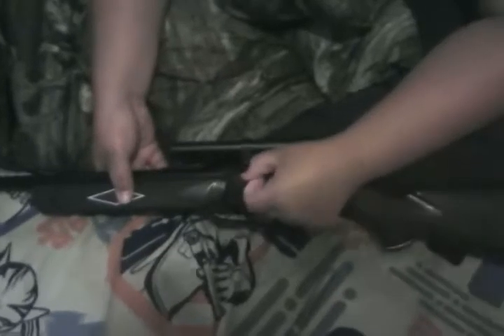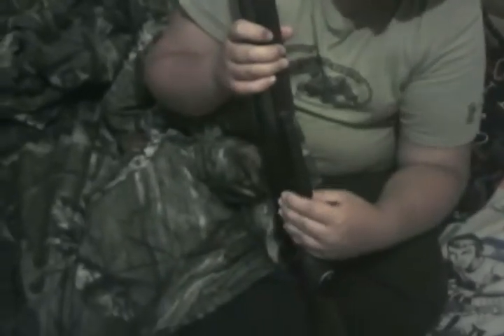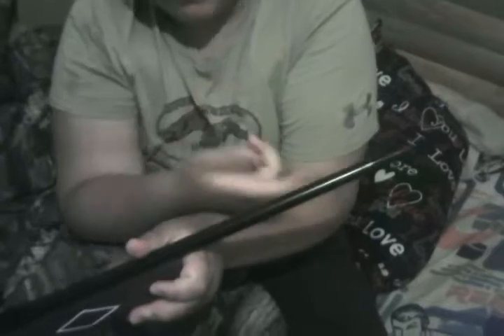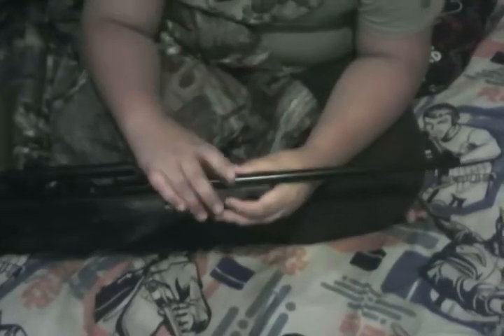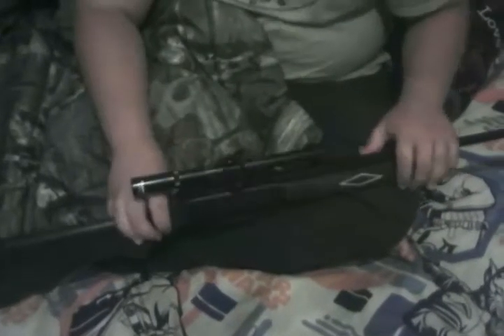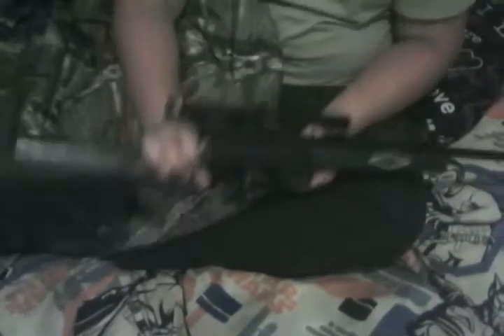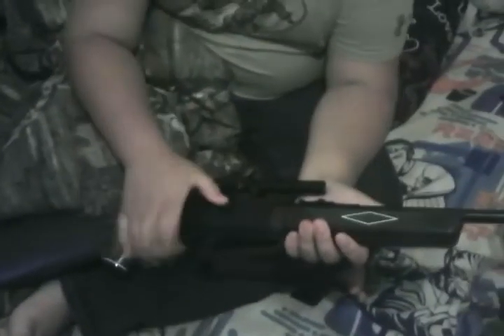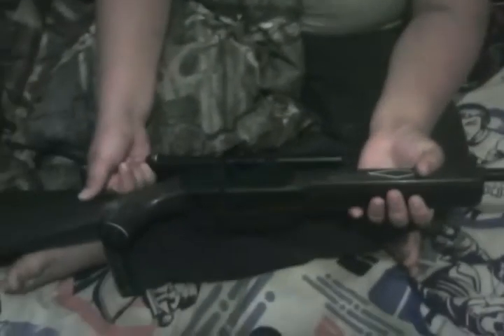Daisy 880 review NEW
I am sorry about my first 2 videos